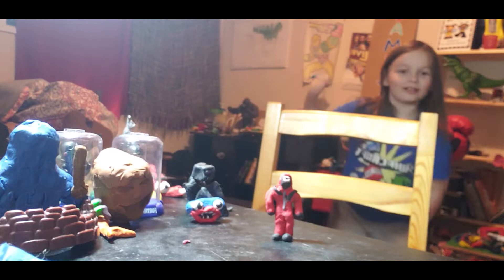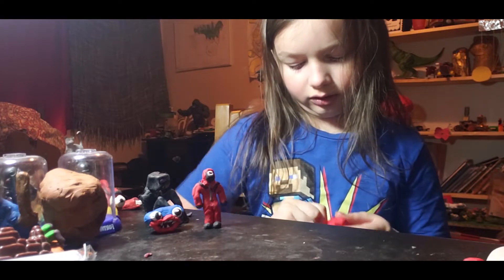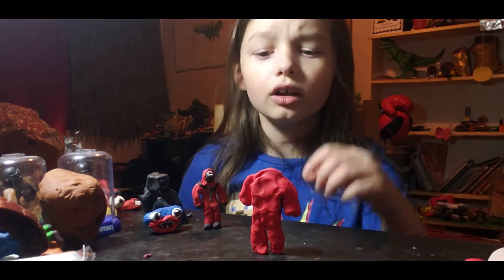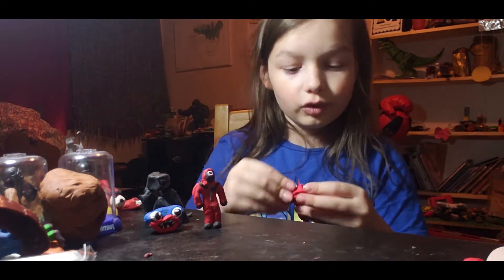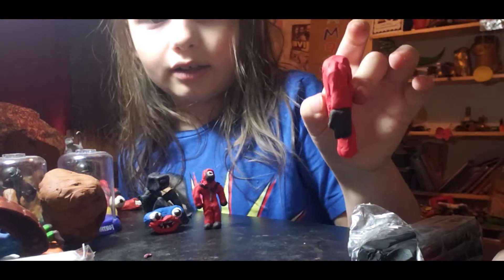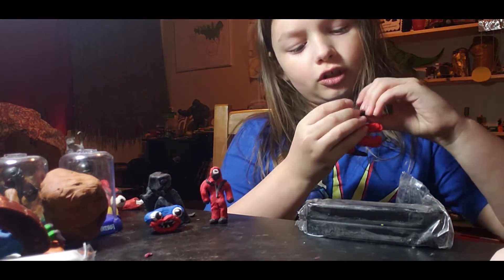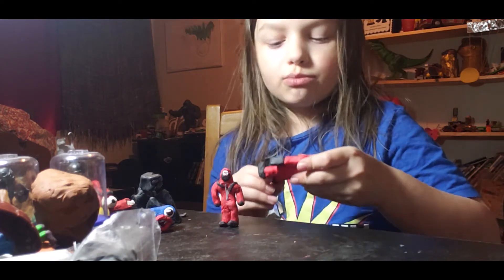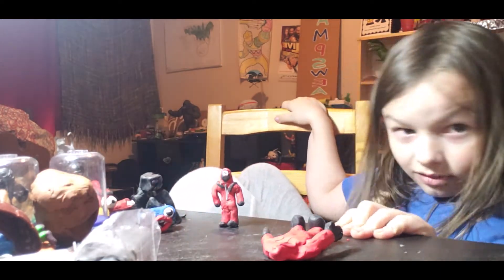Squid Game Guard Clay Tutorial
Learn how to make a squid game guard out of clay